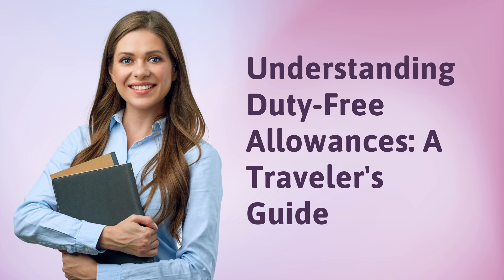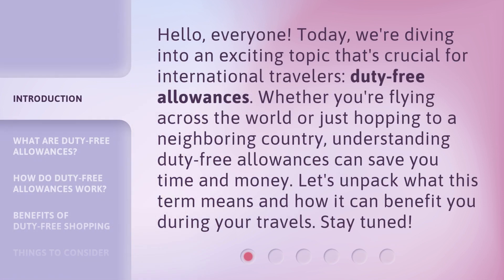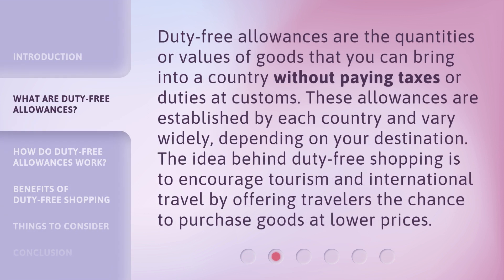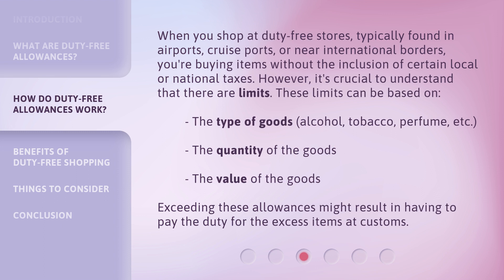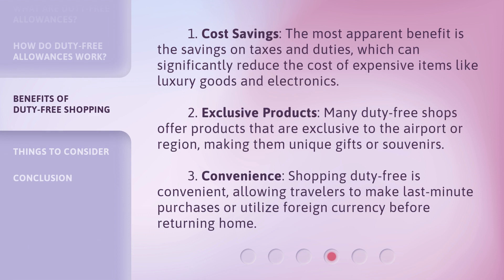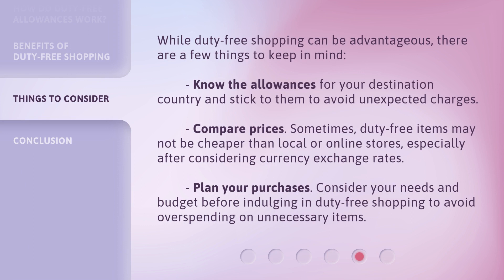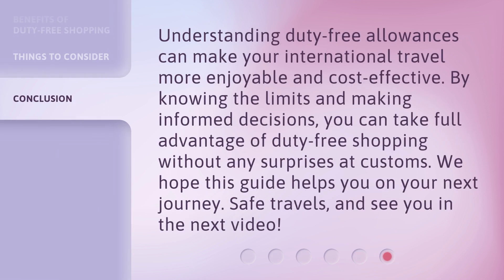Understanding Duty-Free Allowances: A Traveler's Guide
Duty-Free Demystified: Your Ultimate Traveler's Guide • Unlock the secrets of duty-free shopping and maximize your travel savings with this comprehensive guide for travelers. From limits to exemptions, we've got you covered!

00:00 • Introduction - Understanding Duty-Free Allowances: A Traveler's Guide
00:35 • What Are Duty-Free Allowances?
01:02 • How Do Duty-Free Allowances Work?
01:40 • Benefits of Duty-Free Shopping
02:17 • Things to Consider